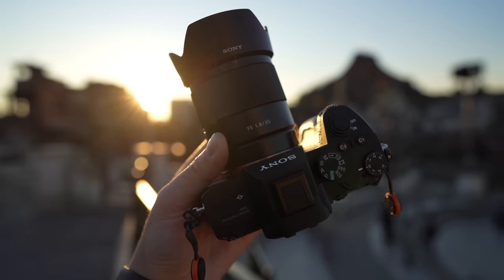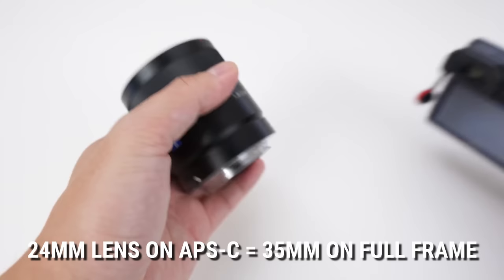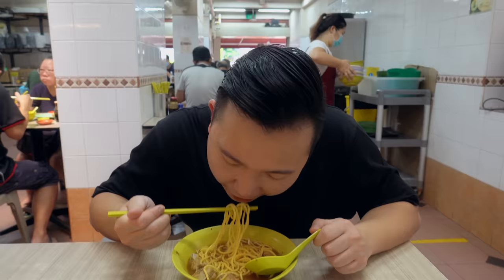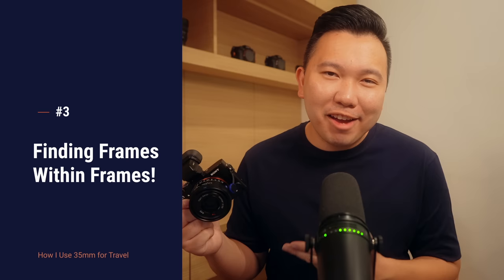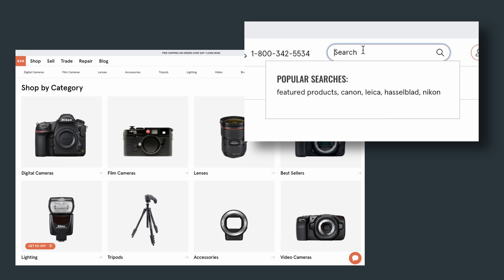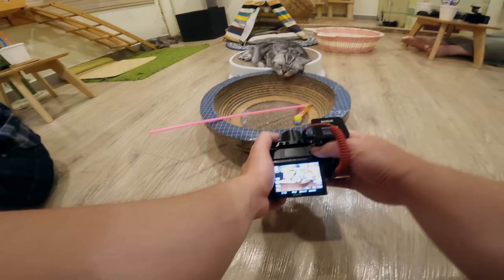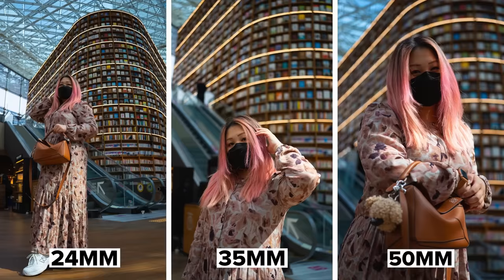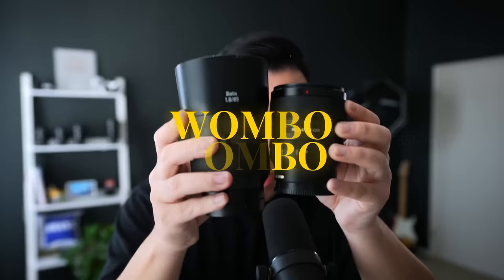How to use a 35mm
Chapters
00:00 What 35mm am I Using?
00:56 For APS-C Users
01:09 35mm is a Fantastic Travel Lens
02:00 35mm for Portraits
02:48 How I Personally Use a 35mm
03:28 How to Save Money Buying a 35mm!
04:35 Versatility, Portability, & Pairing!
05:12 Cons about the 35mm
06:23 Conclusion